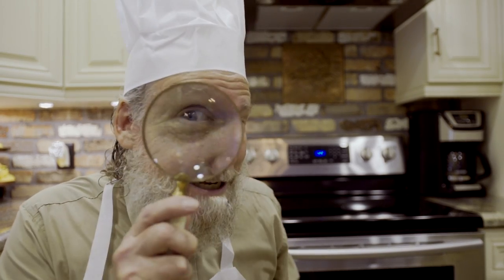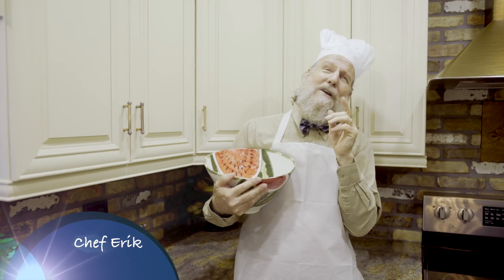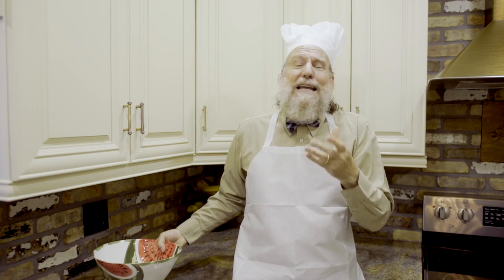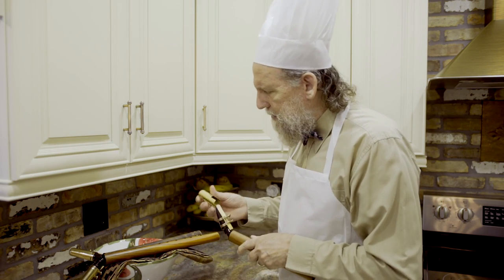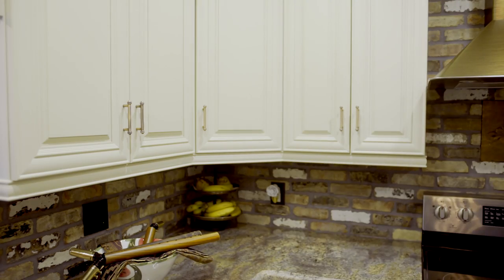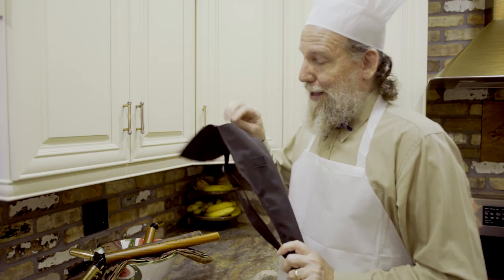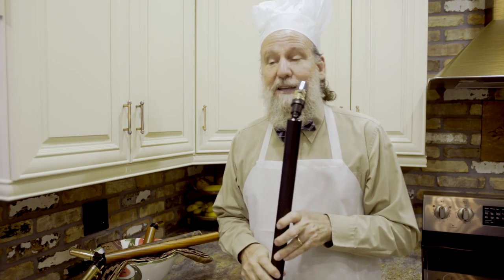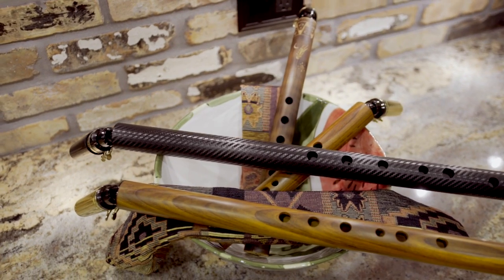Flute Salad : The Sax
Erik the Flutemaker is back in the Kitchen.
Making Flute Salad - a - la - Sax!.
They are not only very cool!
We ship world wide.